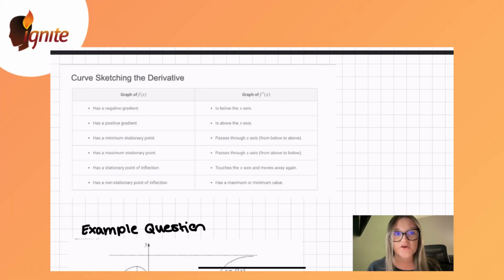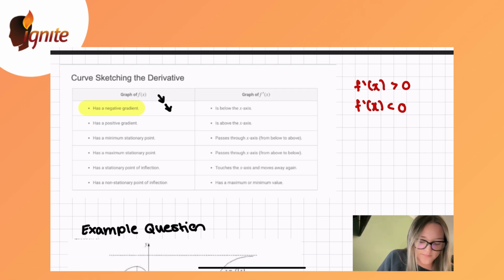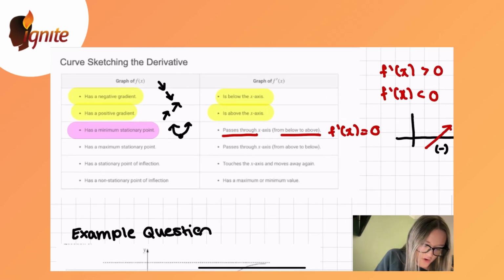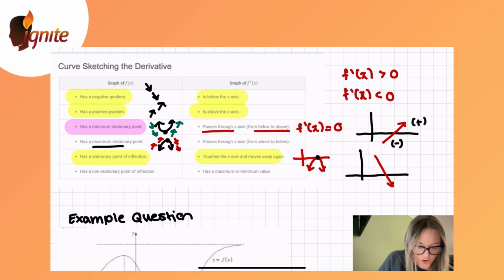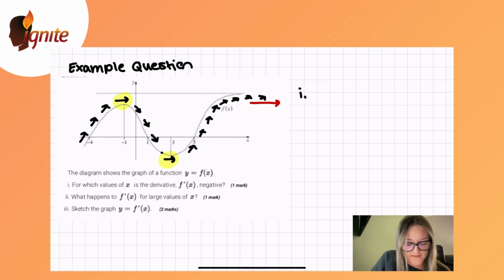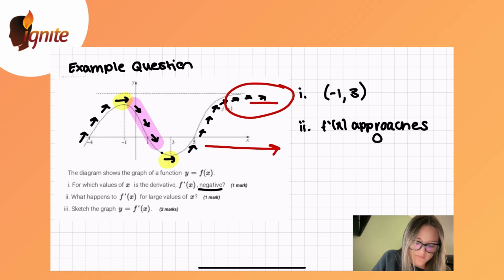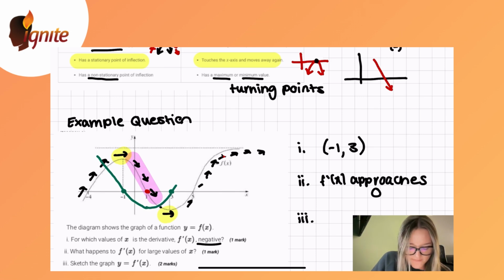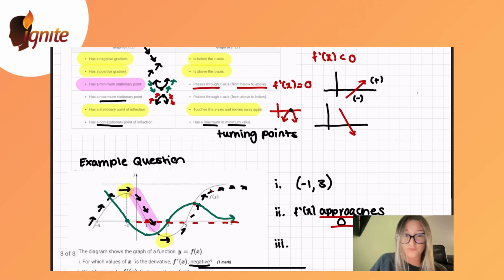How to Sketch a Derivative Function of a Graph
We have found that student's often struggle with sketching derivative functions because it is often considered 'assumed knowledge' in class so it doesn't get covered too much. But not to worry, we will walk you through it in this video!